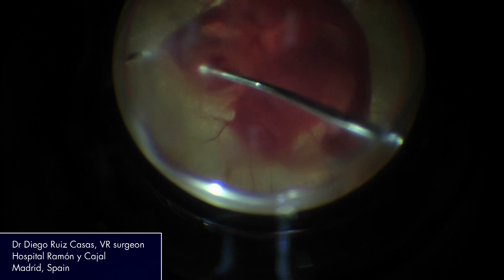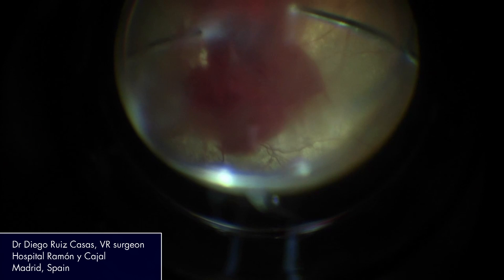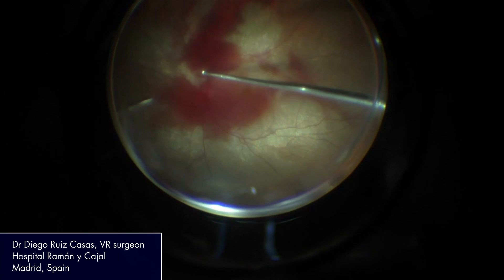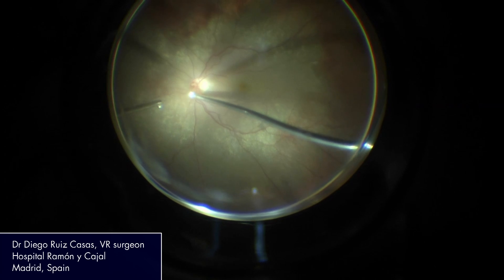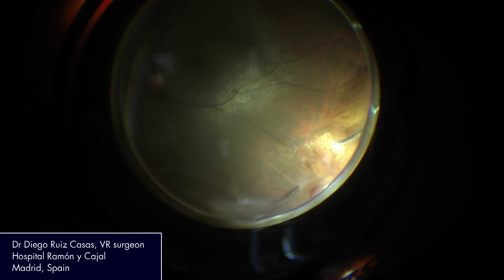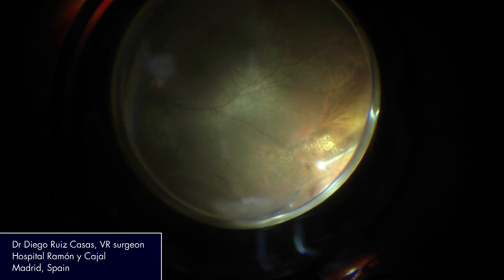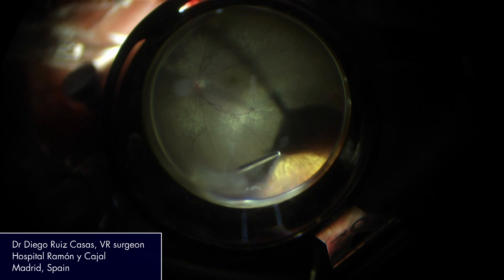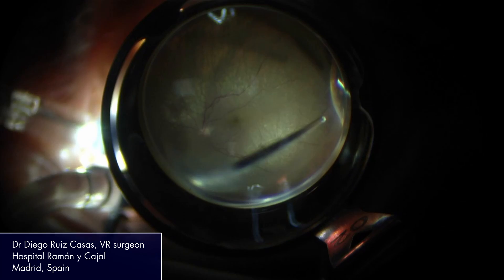Dr Casas about safe and complete phaco-vitrectomy platform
Dr Diego Ruiz Casas, vitreoretinal surgeon from Ramón y Cajal, Madrid, Spain, highly  appreciates the safety of the EVA platform and flexibility provided by the TDC cutter in Flow Mode.